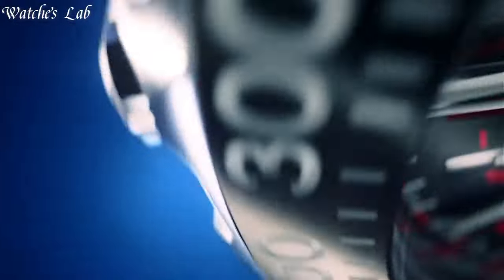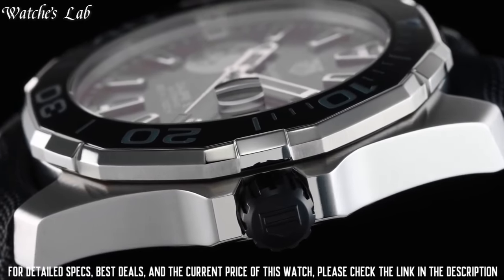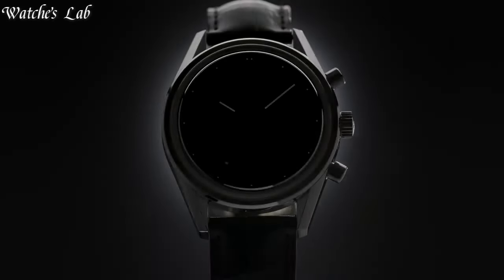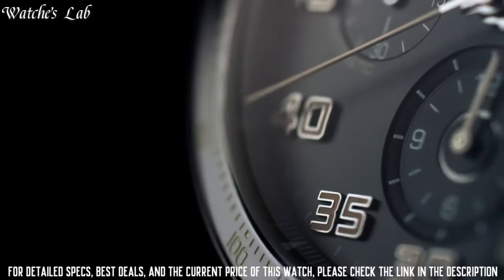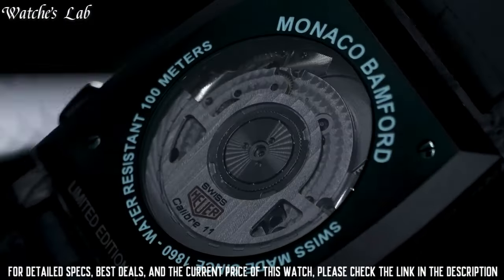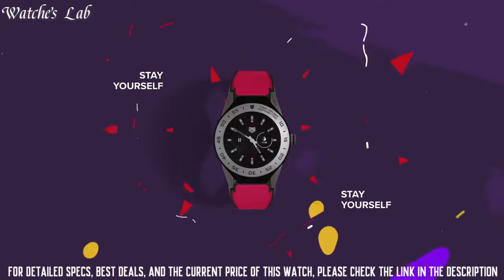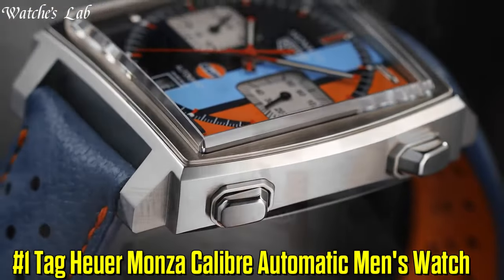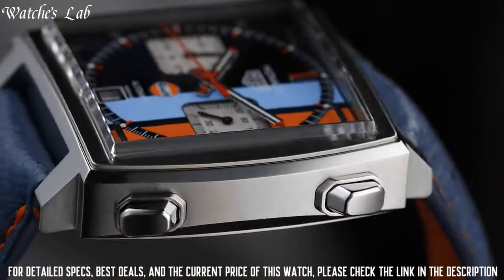Best Tag Heuer Watches 2024 | Top 7 Tag Heuer Watch